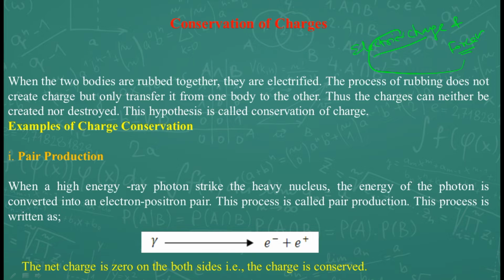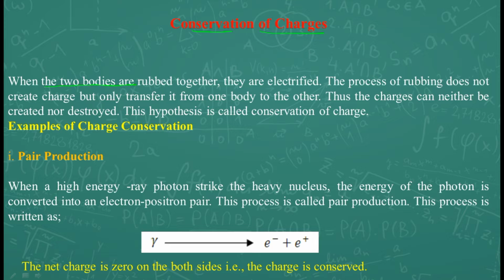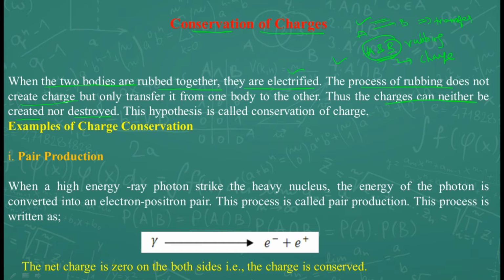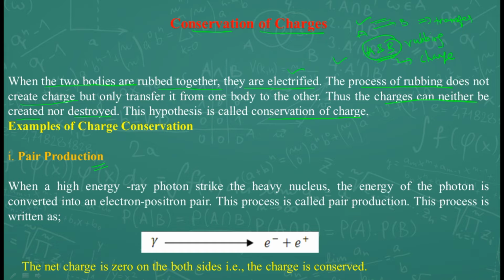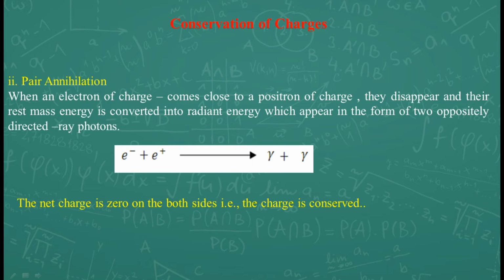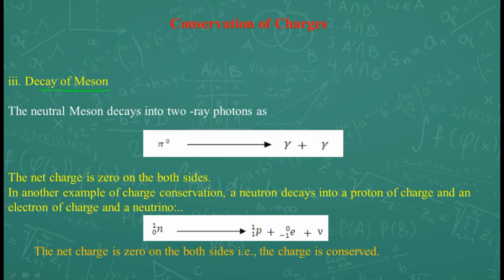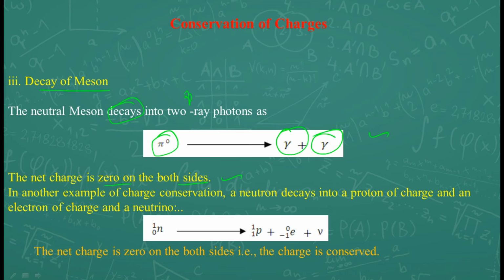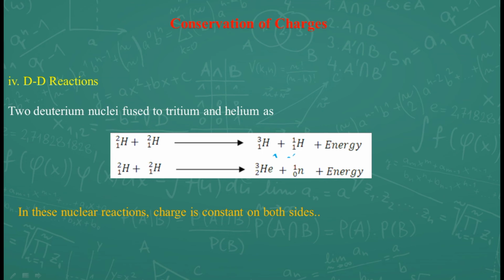Conservation of Charges I neither be created nor destroyed I Pair Production I Decay of Meson I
4. PHYSICS FOREVER BLOGGER URL

When the two bodies are rubbed together, they are electrified. The process of rubbing does not create charge but only transfer it from one body to the other. Thus the charges can neither be created nor destroyed. This hypothesis is called conservation of charge.
Examples of Charge Conservation

Conservation of Charges
1. Decay of Meson
The neutral Meson decays into two -ray photons. The net charge is zero on the both sides.
In another example of charge conservation, a neutron decays into a proton of charge and an electron of charge and a neutrino
2. D-D Reactions
Two deuterium nuclei fused to tritium and helium.In these nuclear reactions, charge is constant on both sides
3. Pair Annihilation
When an electron of charge – comes close to a positron of charge , they disappear and their rest mass energy is converted into radiant energy which appear in the form of two oppositely directed –ray photons
The net charge is zero on the both sides i.e., the charge is conserved..
4. Pair Production
When a high energy -ray photon strike the heavy nucleus, the energy of the photon is converted into an electron-positron pair. This process is called pair production.